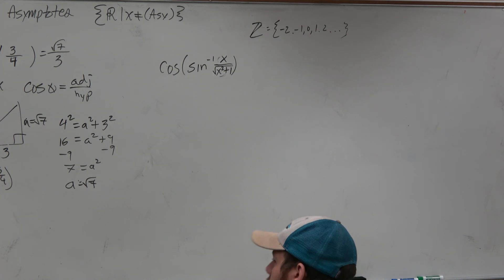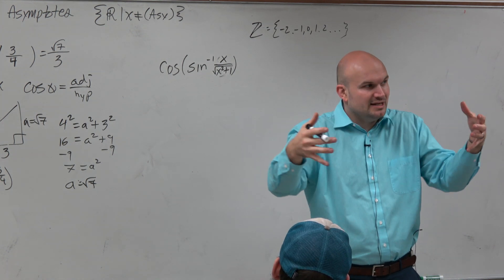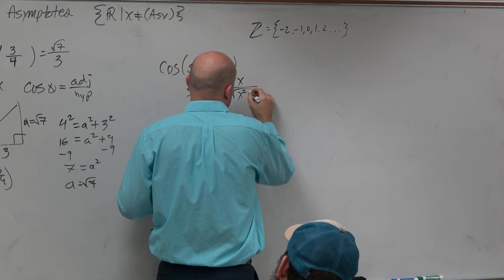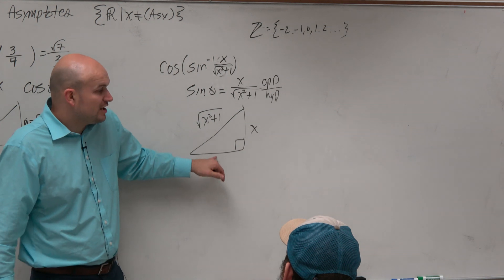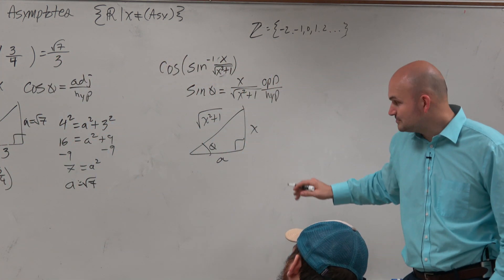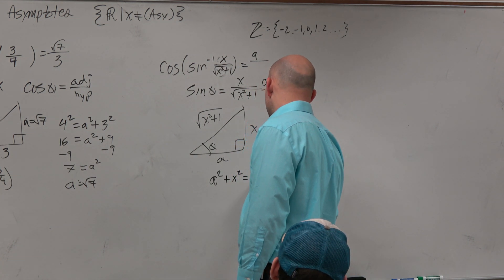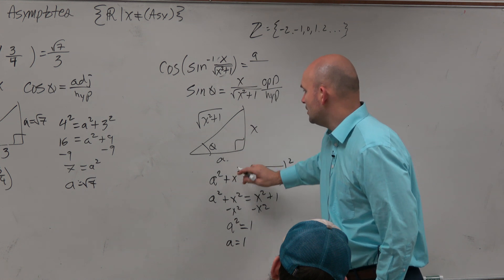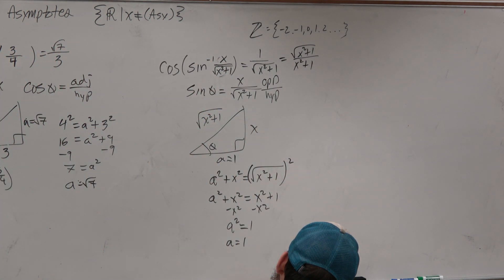Learn the steps to evaluating the composition of inverse trig functions